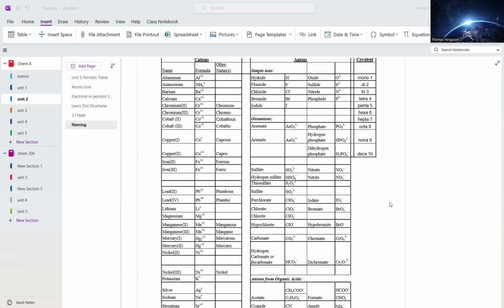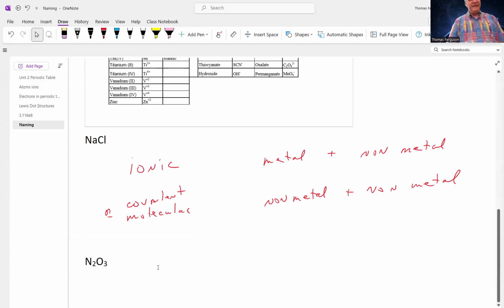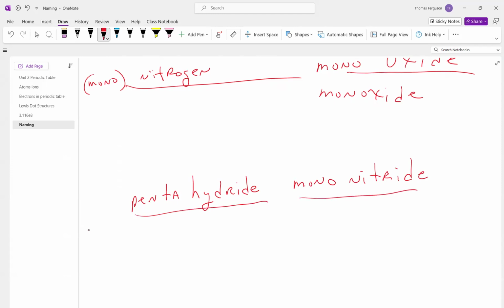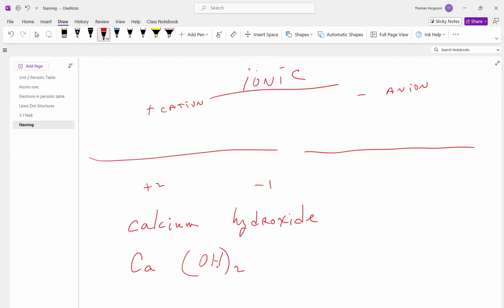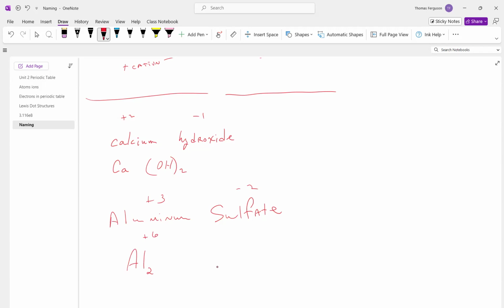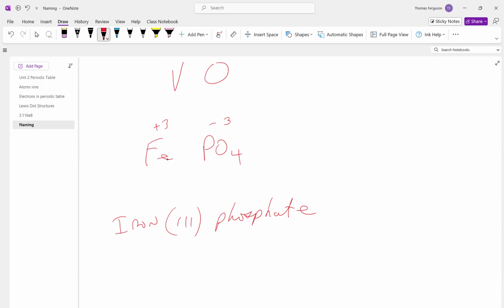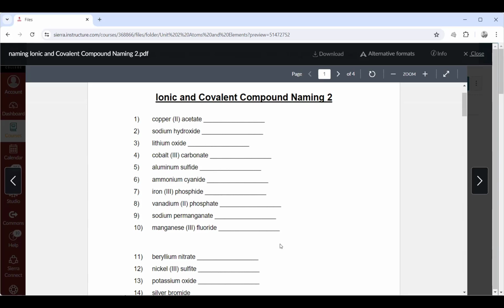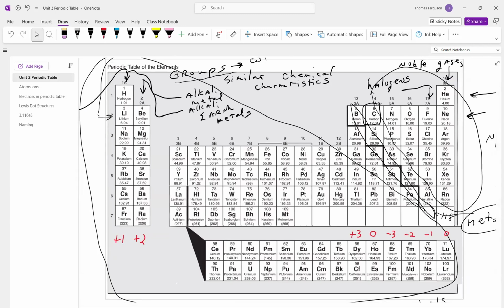Video unit 2 naming 6 26 24